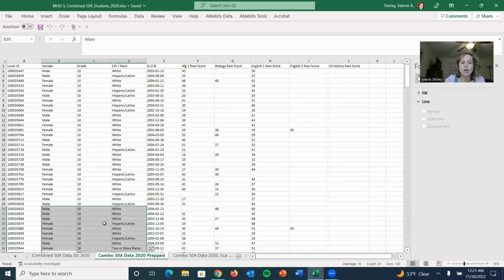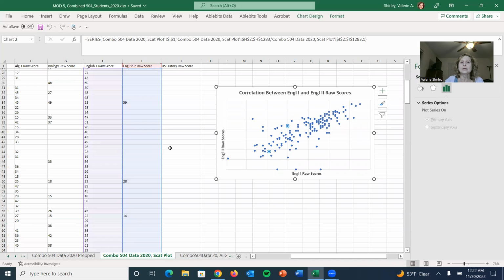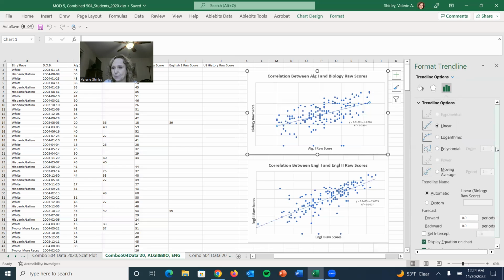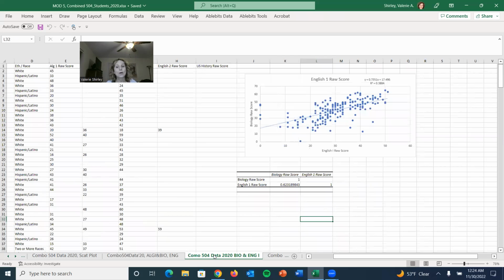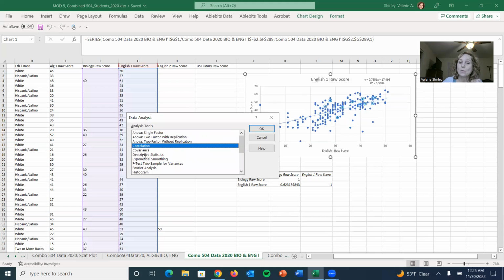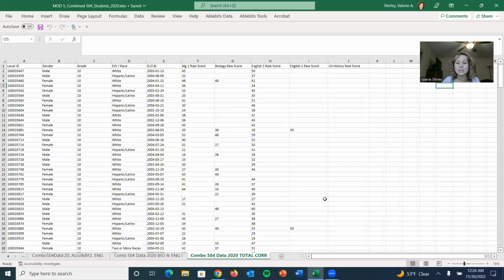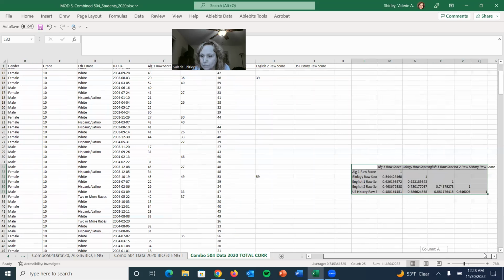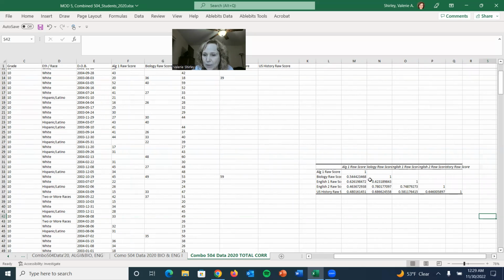Shirley, Pearson r Correlation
in this video, I demonstrate creating a scatter plot, a trendline with equations, and a correlation analysis of raw data.